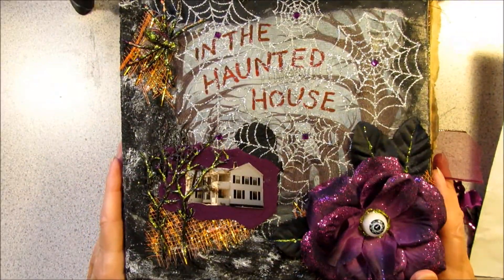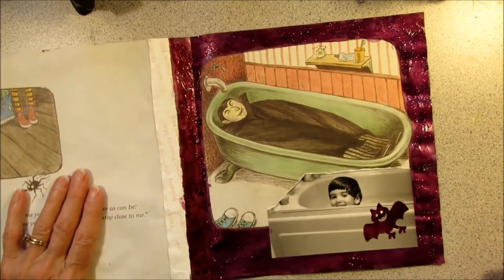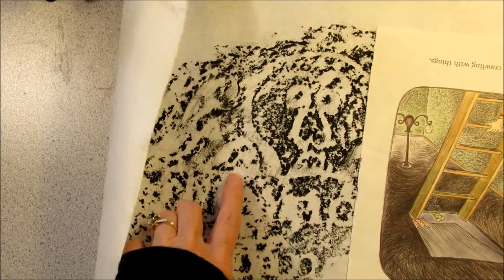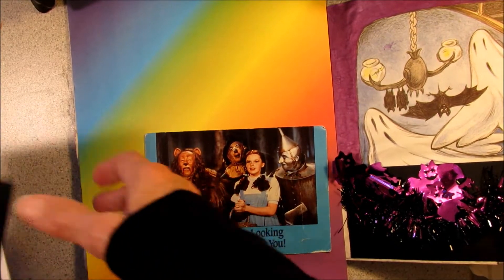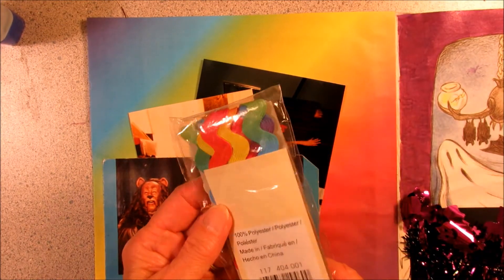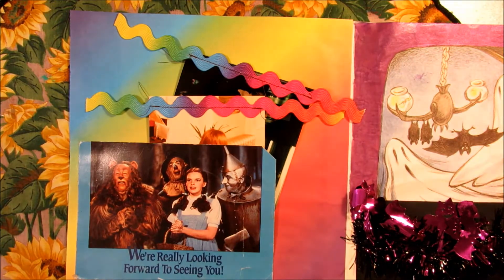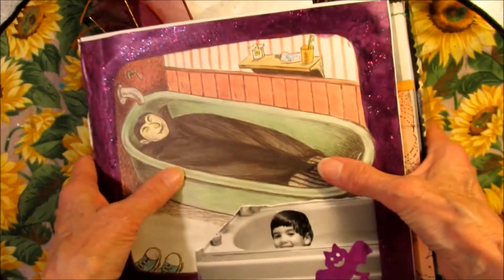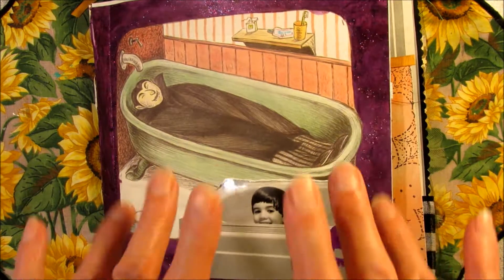JUNK JOURNAL Halloween/Fall Memory Keeper: Over the Rainbow & Into the Bathtub!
Come along with me, Possum Patty, on this mission to get the middle signature in my journal done! I must think "flat" as the pages so far have been way top chunky. After doing these 3 pages, I'm almost there!